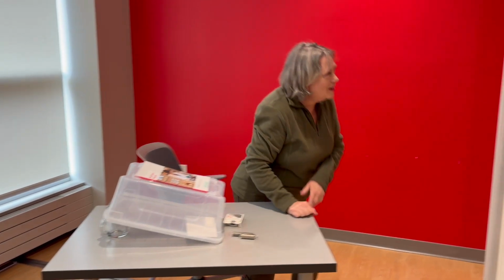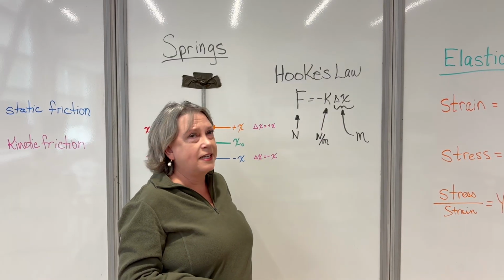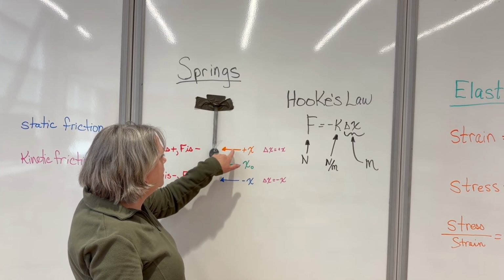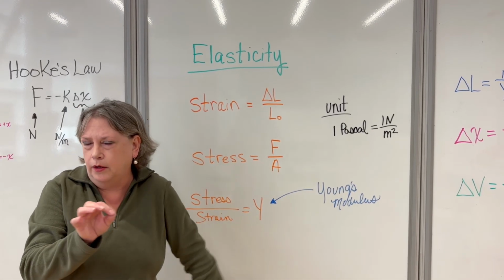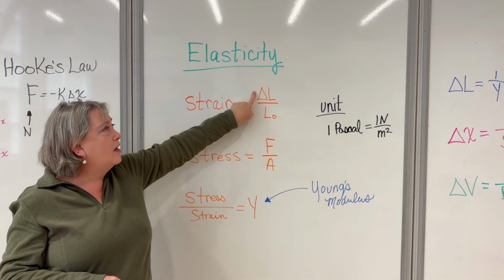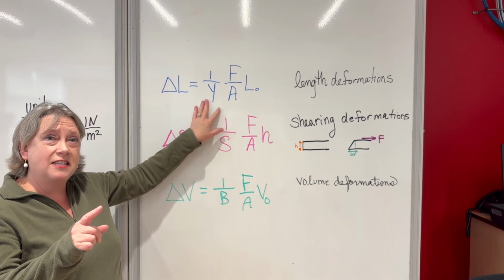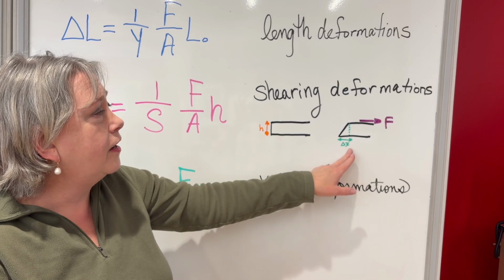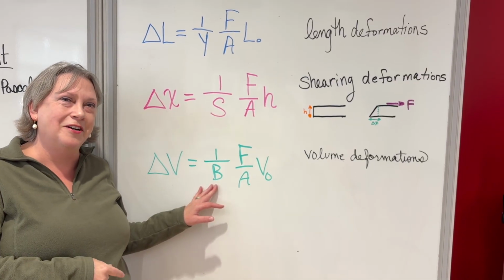Introduction to friction, springs and elasticity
This video has an introduction to concepts and equations dealing with three different topics: force of friction, force of a spring, and elasticity.